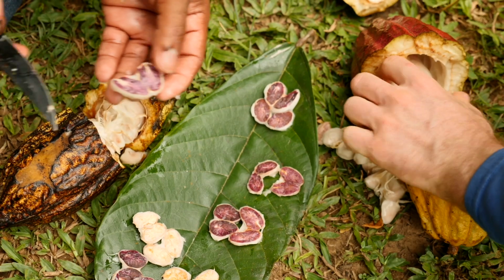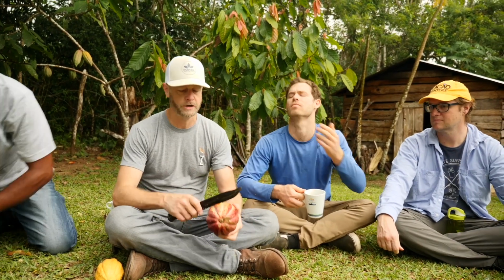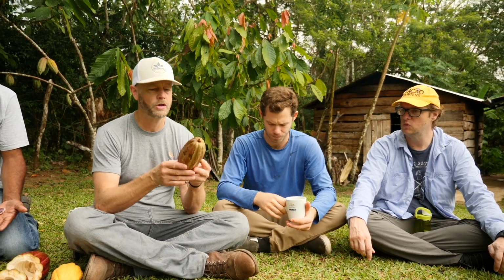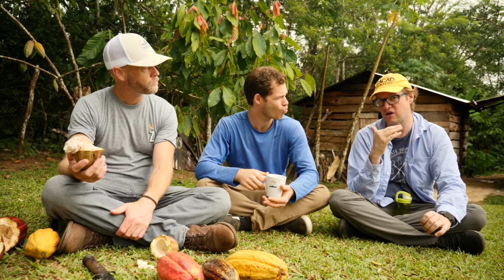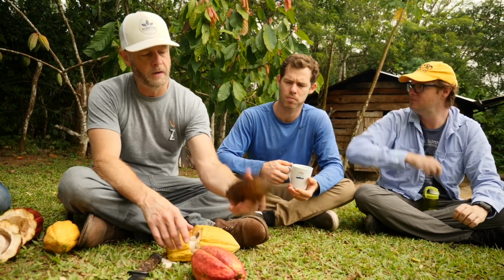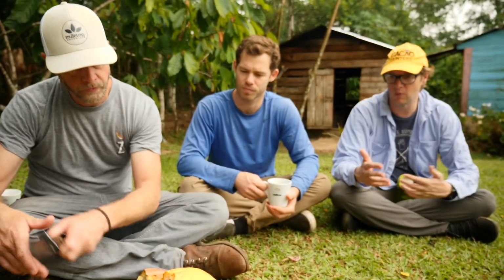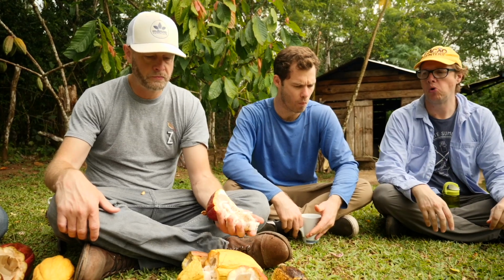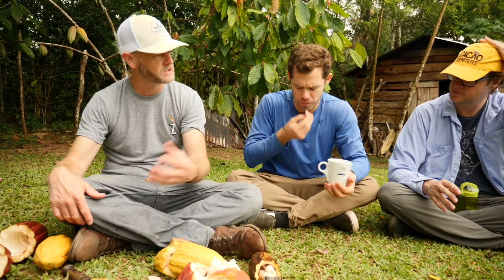Cacao Fruit Tasting | Ep.75 | Craft Chocolate TV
For this episode we're tasting the fruit from four different cacao pods. Here at the Zorzal Cacao Farm in the lush mountains of the Dominican Republic, they grow twelve varietals of cacao, each containing their own unique flavor. Normally, when we discuss flavor based on varietal, we are referring to the dried cacao seeds. In this case we're referring to the juicy pulp surrounding the fresh seed, which also differs in taste depending on its genetics.